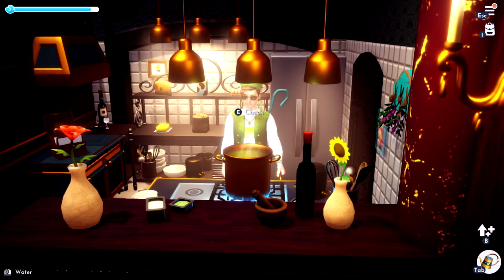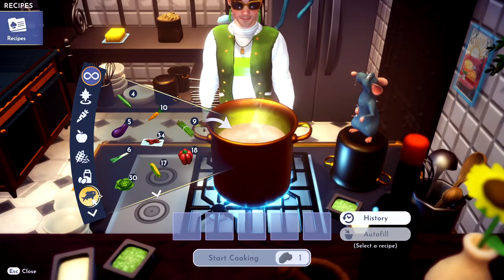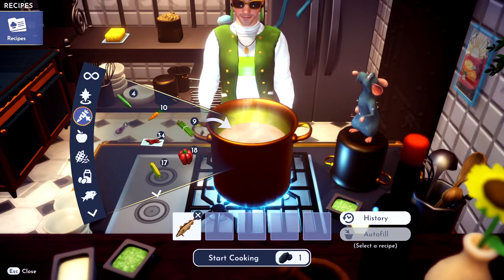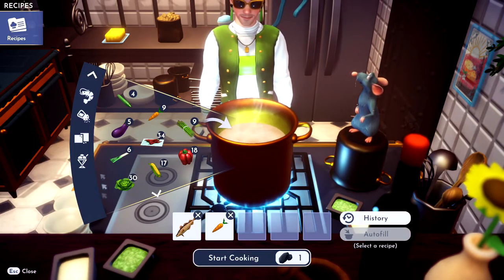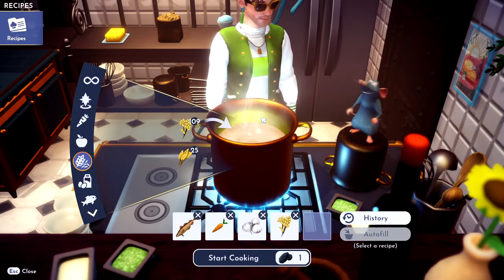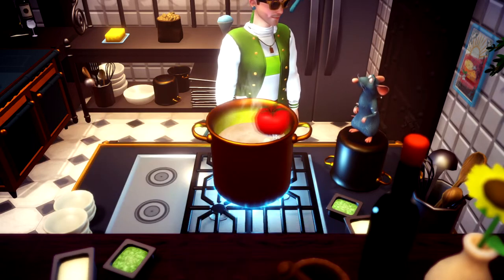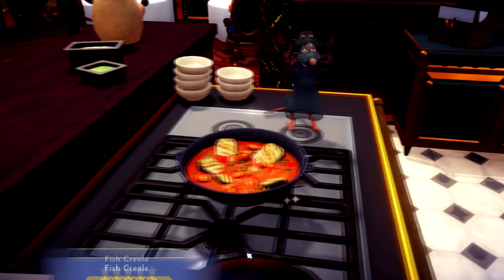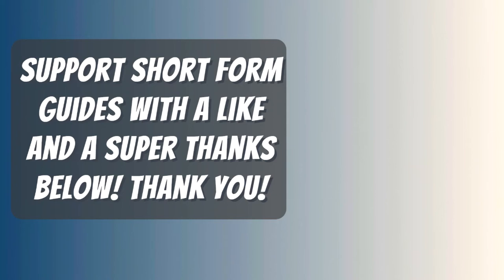How to Make Fish Creole in Disney Dreamlight Valley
What you need to do to cook Fish Creole In Disney Dreamlight Valley. A Guide and location for Fish Creole recipe on Disney Dreamlight Valley